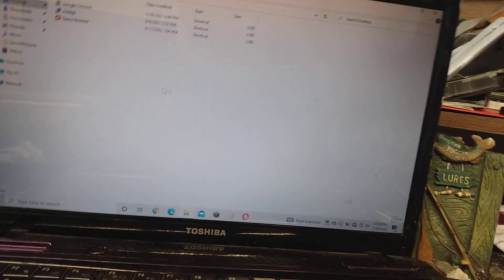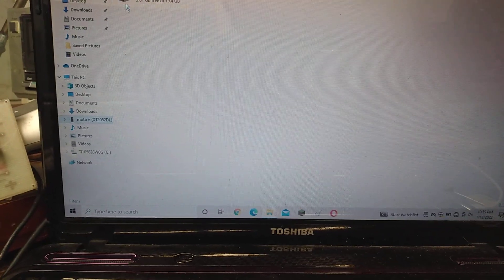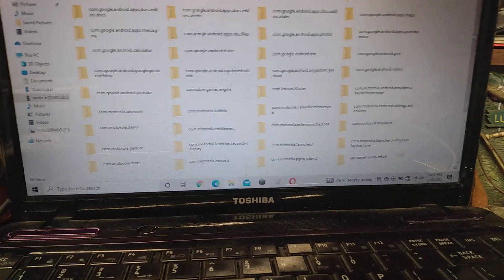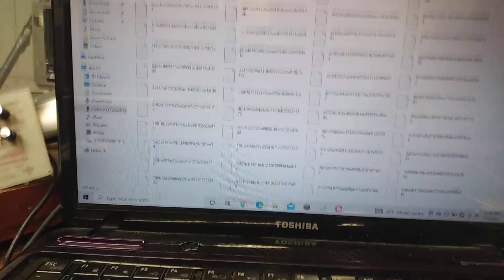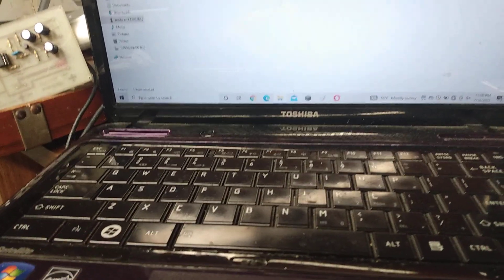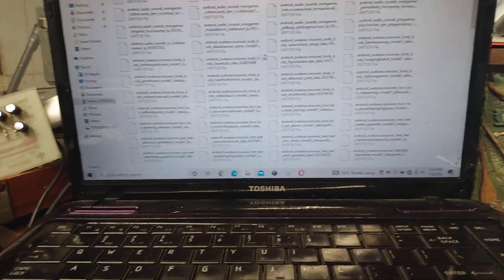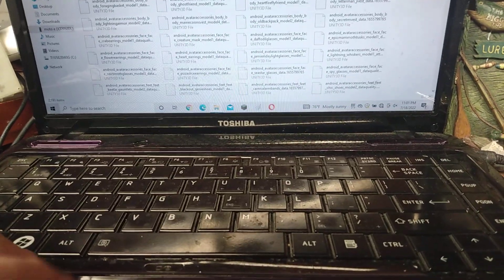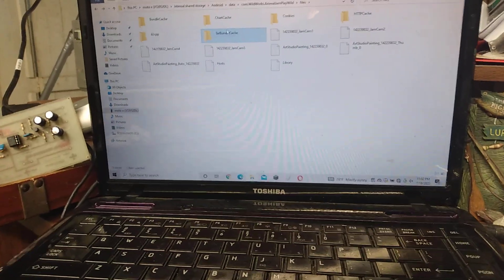I tried to use my old computer to do a little more research in history stuff about Animal jam